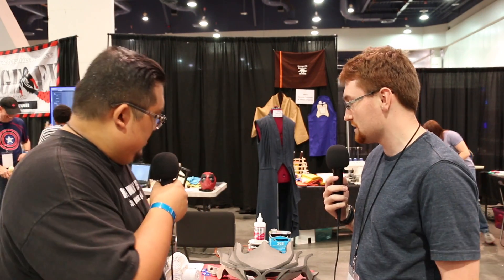Nikolai Fowers / Garage FX - 2018 Amazing Las Vegas Comic Con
Nikolai Fowers from Garage FX talks about his process in creating pieces out of foam. Check it out!